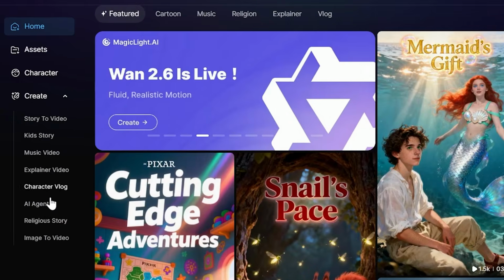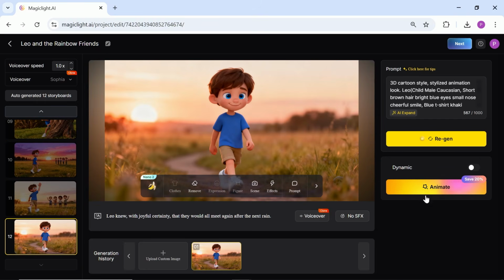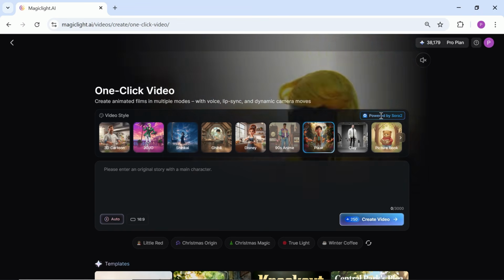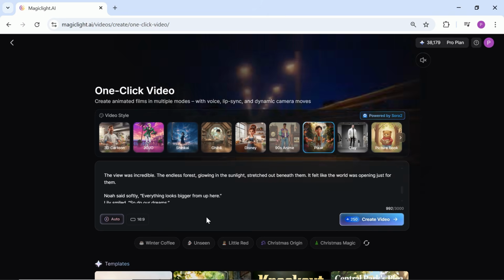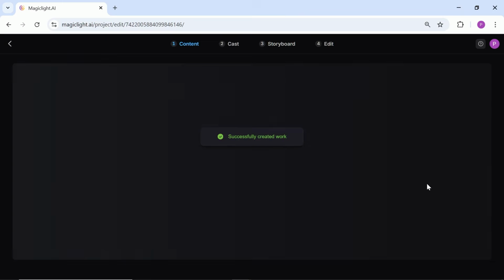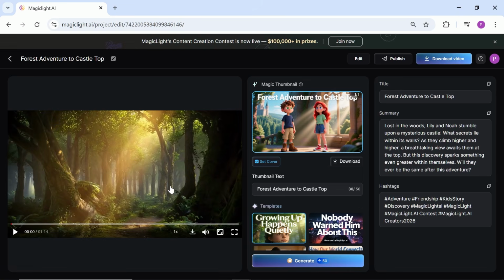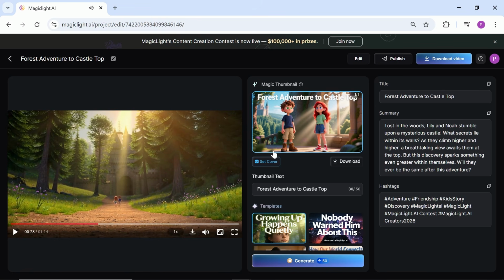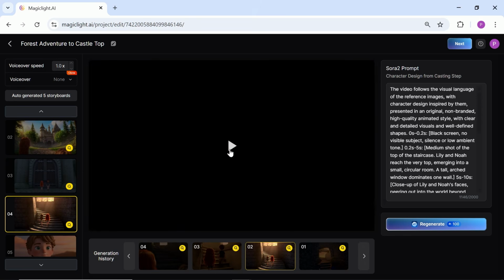How to Create Kids Story Videos Using AI in One Click Step by Step Tutorial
🎬 Create monetizable animated kids’ story videos using AI in just ONE click | no complex editing | no headaches.

💥 Content Creation Contest with a total prize pool of $100,000+ and 40+ awards🔽🔽🔽

In this video, I’ll show you exactly how to use Magic Light, a powerful all-in-one AI tool that lets you create fully animated, voiced kids’ story videos in minutes — perfect for YouTube automation and faceless channels.

🔥 BONUS: Magic Light is hosting an Animation Creation Contest with a massive $100,000 prize pool 💰
This means you can create content, grow a channel, AND compete for real cash rewards.

🌟 What you’ll learn in this tutorial:

1️⃣ How to create, animate, and add AI voiceovers — all inside one simple tool
2️⃣ How to keep your characters 100% consistent across the entire video 🎭
3️⃣ How to create 30-minute kids’ story videos ready for monetization 💸
4️⃣ How to add smooth, AI-powered animations to your images 🎥
5️⃣ How this workflow can help you enter the $100,000 animation contest

🚀 If you want to build a profitable kids animation channel or join the AI animation competition, this tutorial is for you.